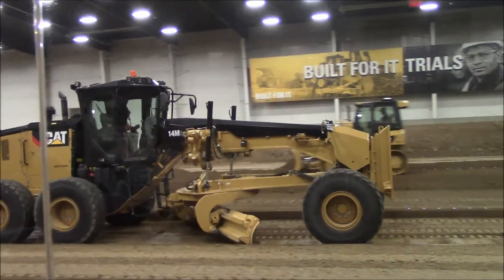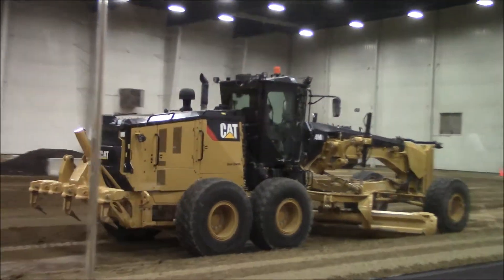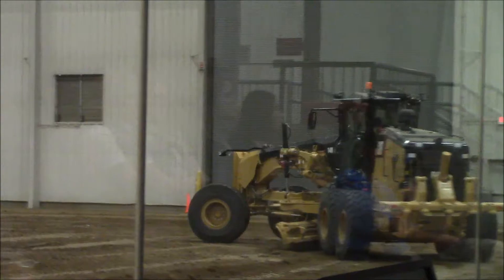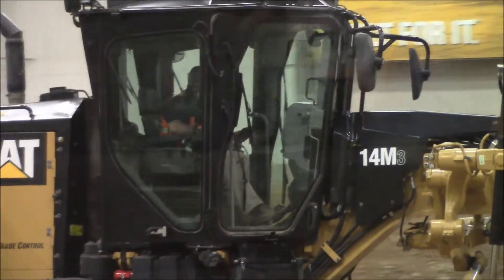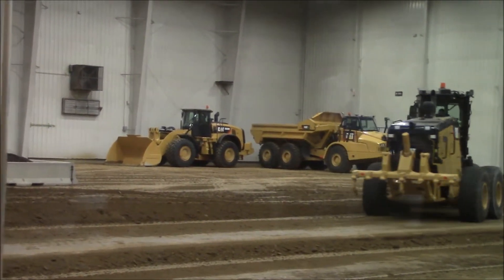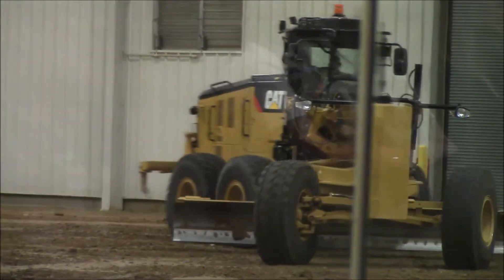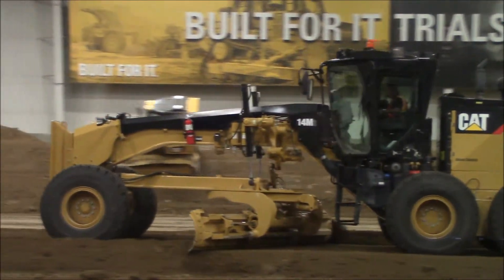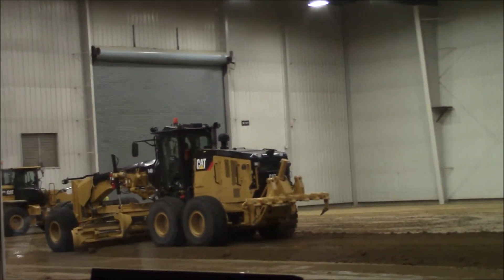Caterpillar 14M3 Motor Grader Product Demo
Caterpillar's new 14M3 motor grader was featured during a product demo at the Edwards Demonstration & Learning Center in Edwards, IL.